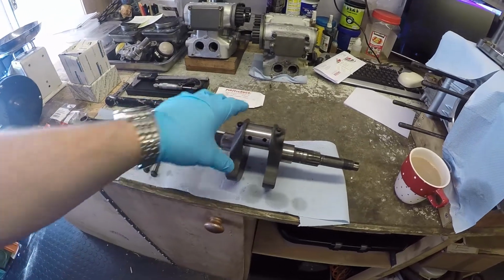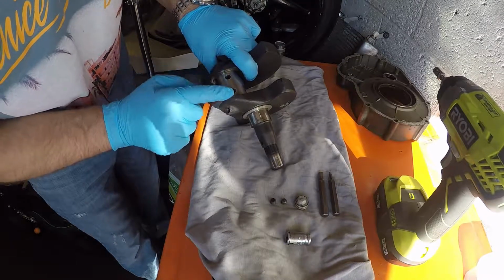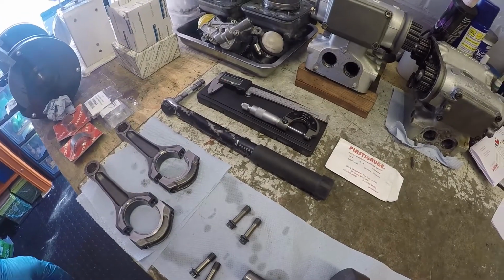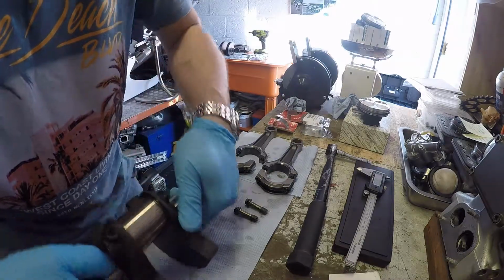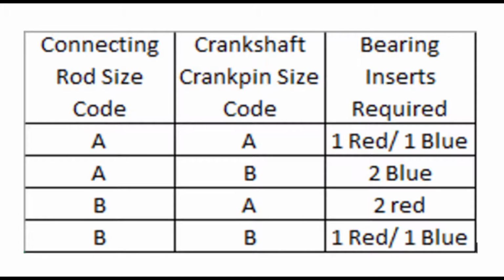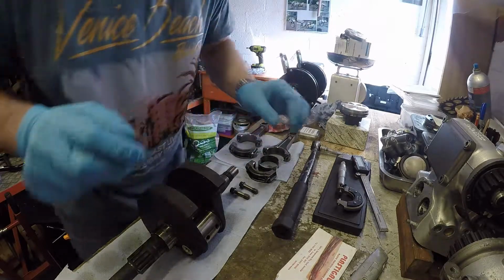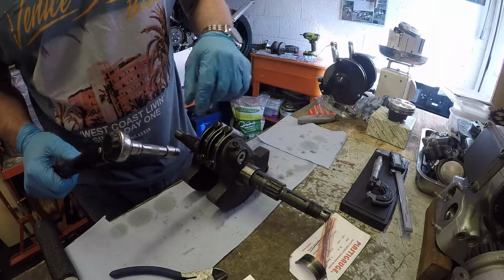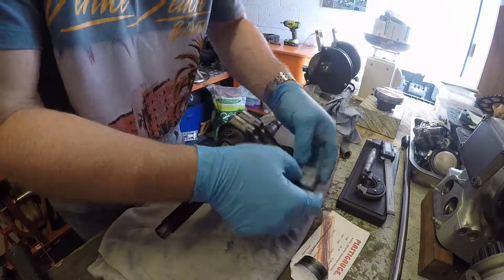Thunderbike Race Prep Video 8 - Ducati 748 Crank Prep for Balancing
Thunderbike Race bike Prep series, this is the eigth video following the preparation of a series eligible Ducati 748 race bike

Hi Everyone

In this video I prepare the new replacement crank, conrods and pistons to be sent for balancing in my Ducati 748 race engine, including plastigauge to check big end clearances.

Following this crank preparation and dimensional checking I can send it off for lightening and balancing, we can then move to final re-assembly of the engine

Subsequent videos will cover the modification, rebuild and set-up of the engine before I move onto more videos detailing me building and preparing the race bike itself before taking it to the track

Filmed on Gopro Hero 4 camera's & Iphone
Edited on Hitfilm Express